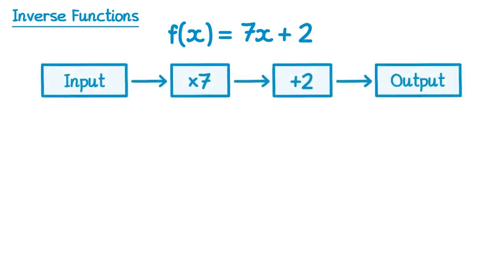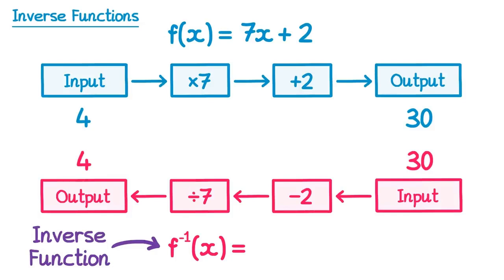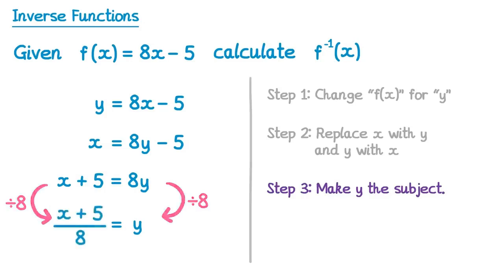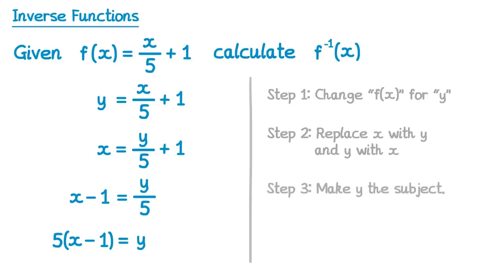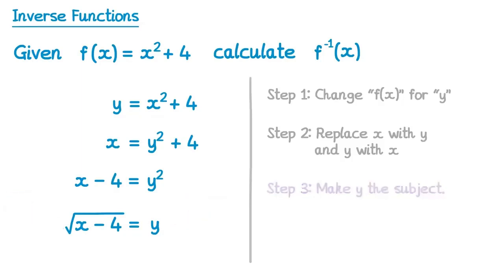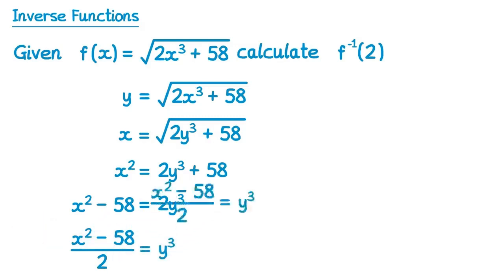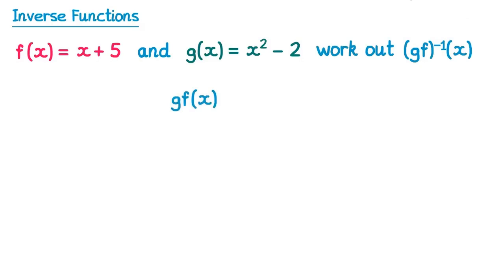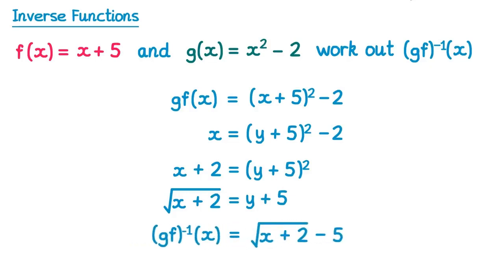GCSE MATH INVERSE FUNCTION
STEP BY STEP SOLUTION TO INVERSE FUNCTION